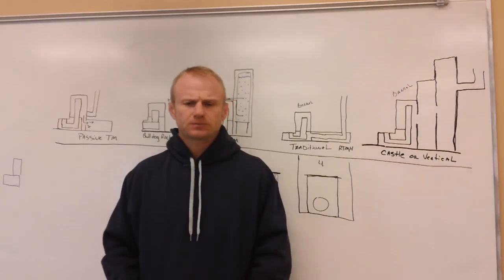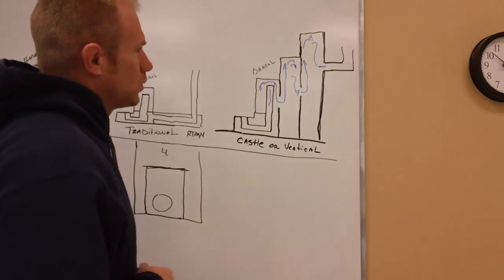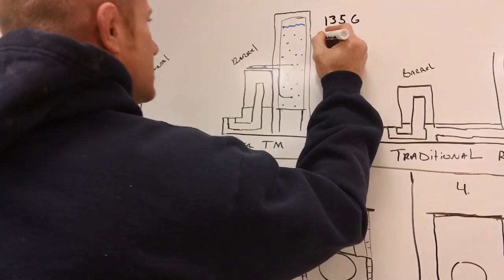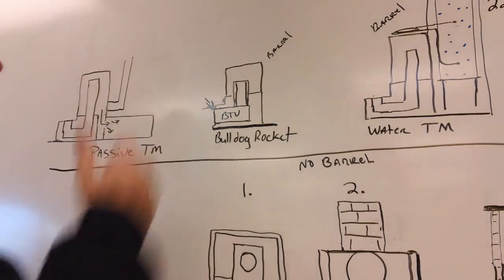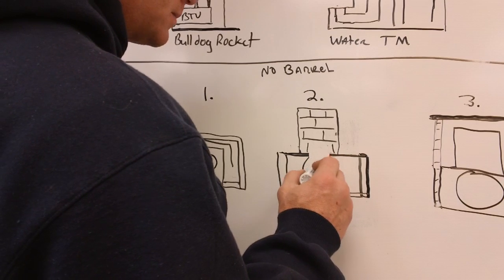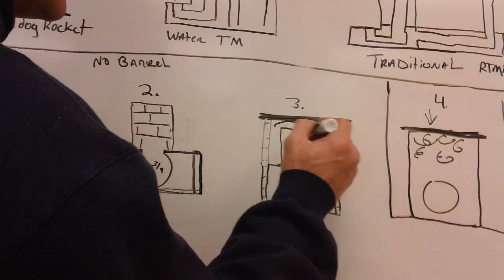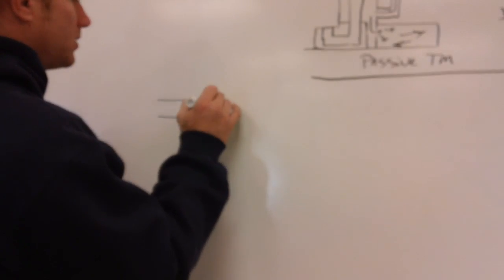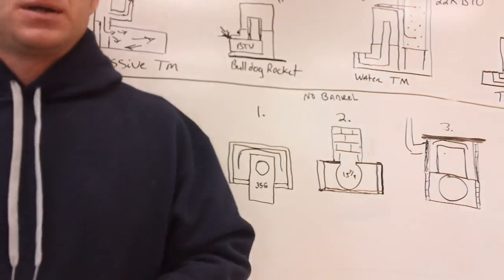Rocket Stove Design Variations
A few of the possible rocket stove designs and thermal mass set ups